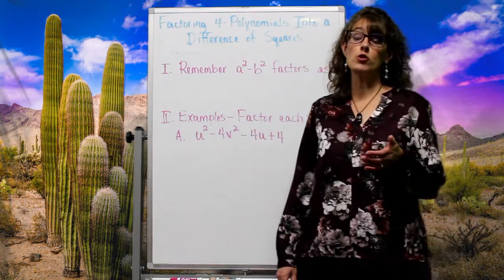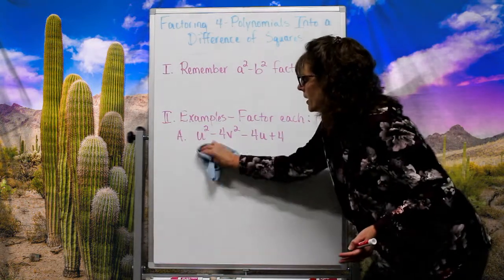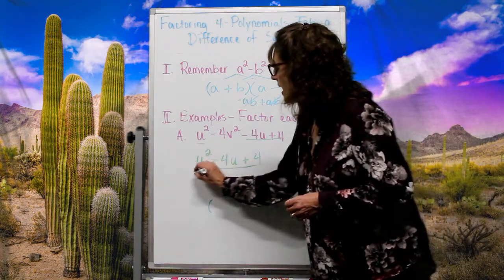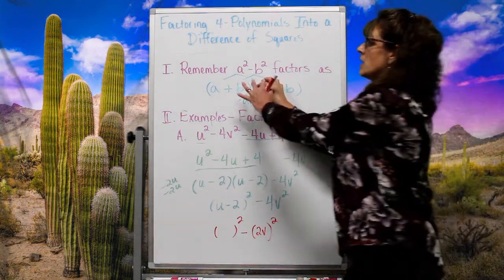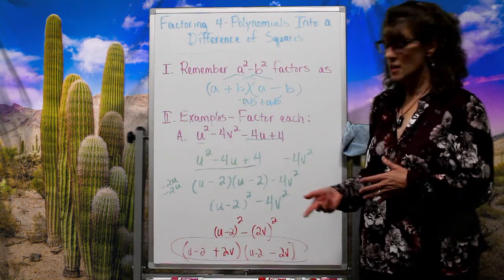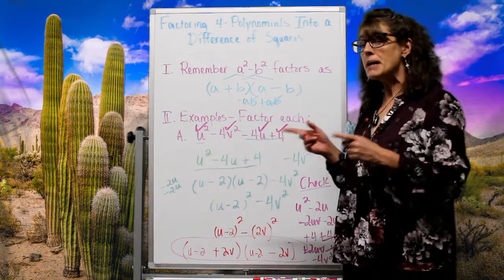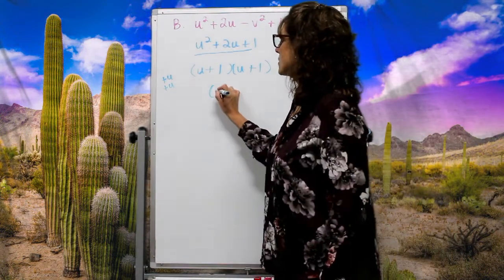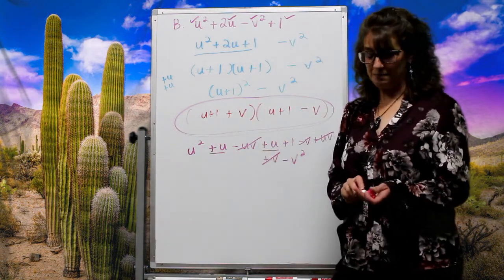Factoring 4 Polynomials Into a Difference of Squares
Professor Lori James discusses how to factor 4-polynomials into a difference of squares.  Thank you, Emily James, for editing!  Thank you, JD James, for the musical intro!

This video is actually only 15 minutes long despite the file saying 25!